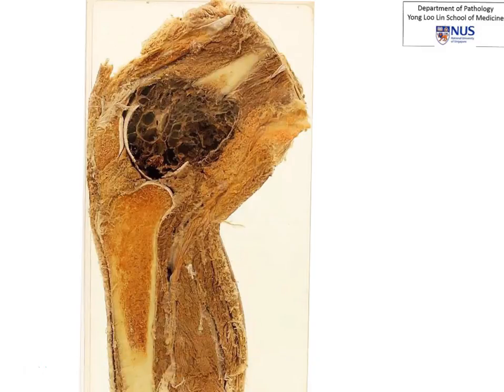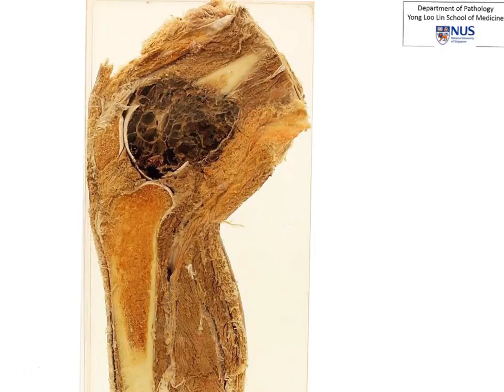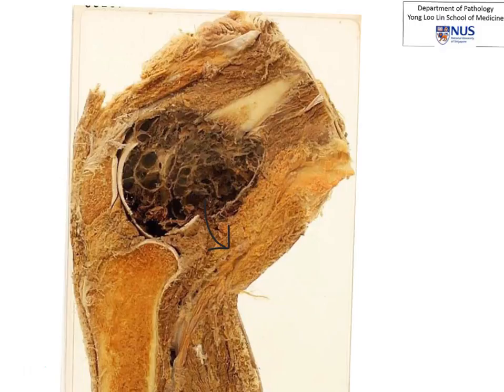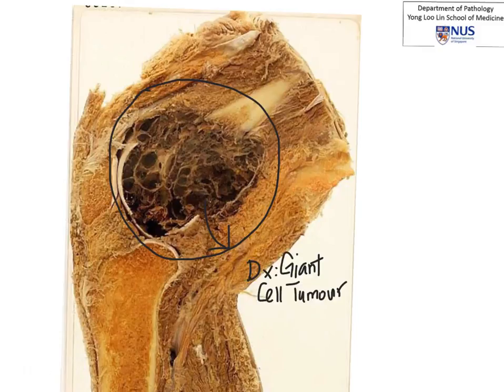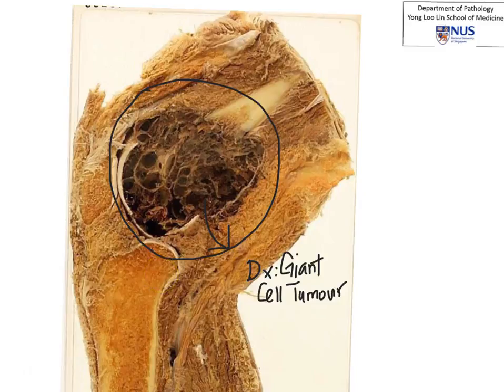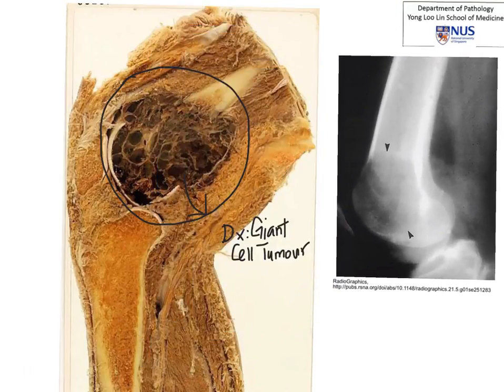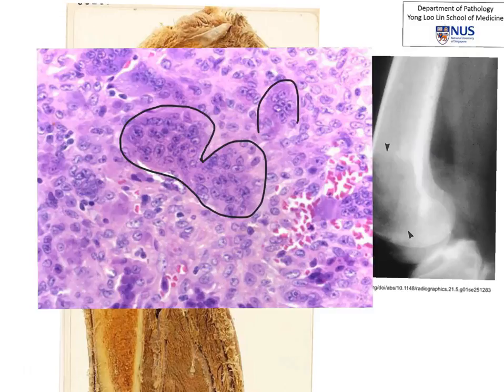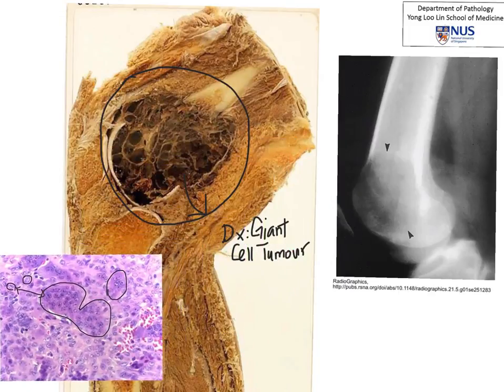Talking Pot: A Bone Tumour